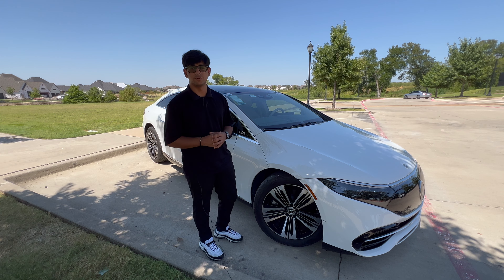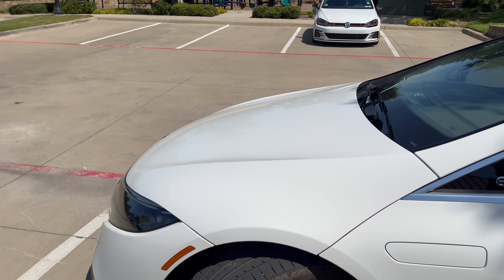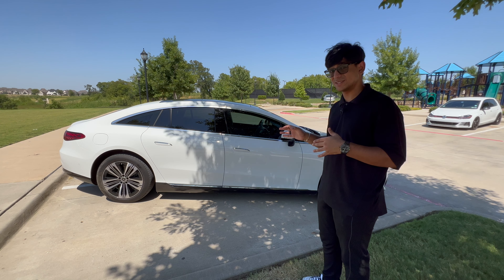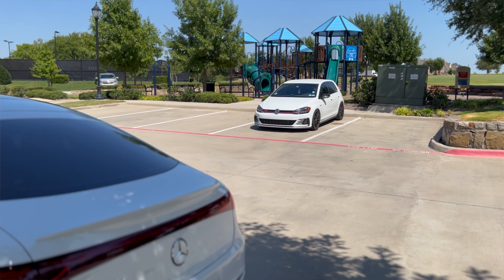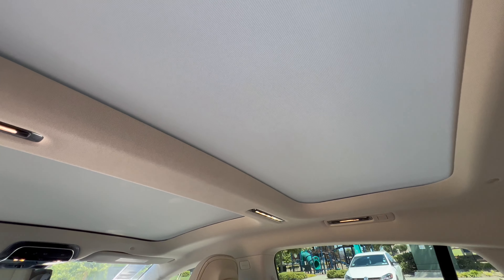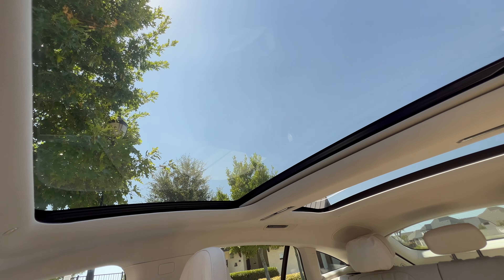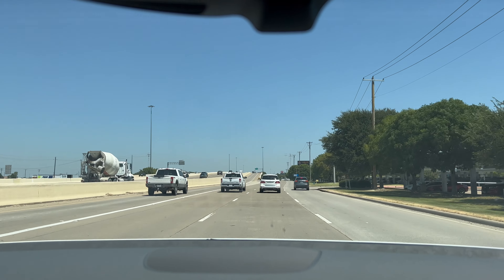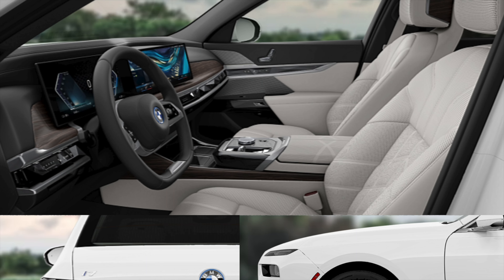2023 Mercedes Benz EQS450+ Review and Drive - Not Quite An Electric S-Class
This is the review of the brand new Mercedes Benz EQS

Good value for the money but it is still lacking some luxury features that I was hoping for.

It stacks up well against other "base" EV's (Tesla Model S, Porsche Tacan, Lucid Air, BMW I7) but it falls a little short with performance.